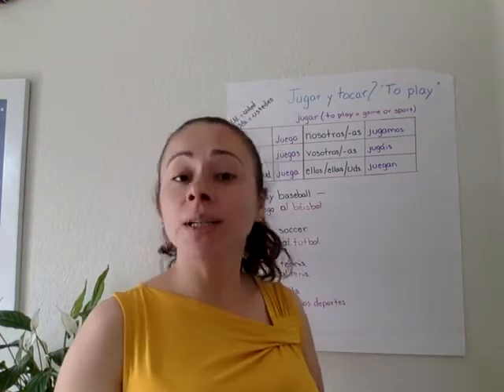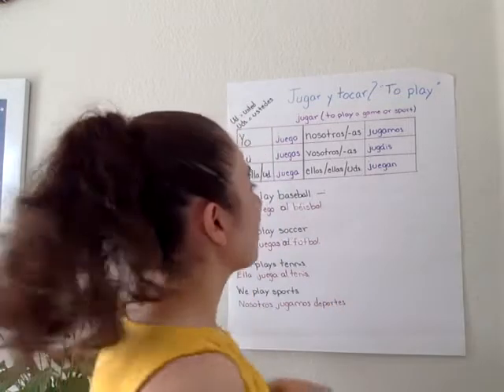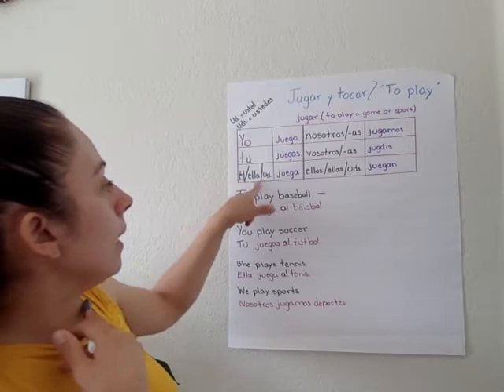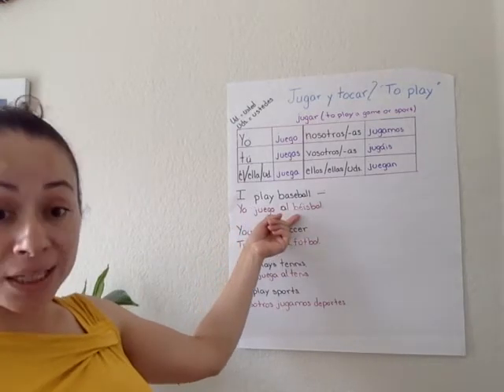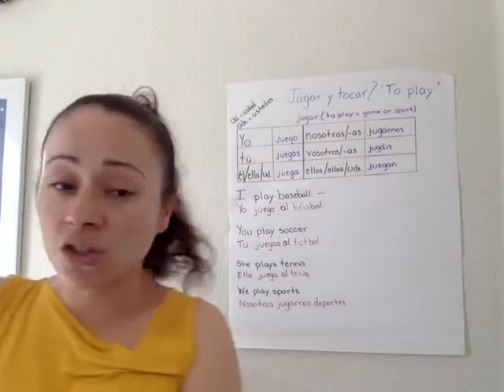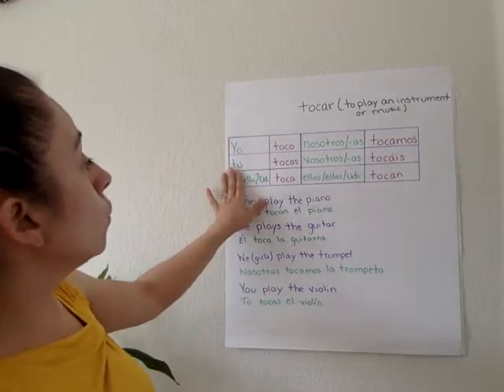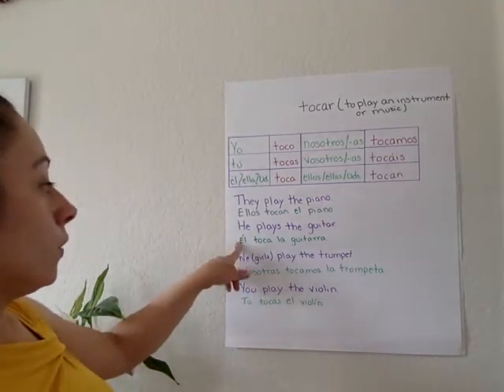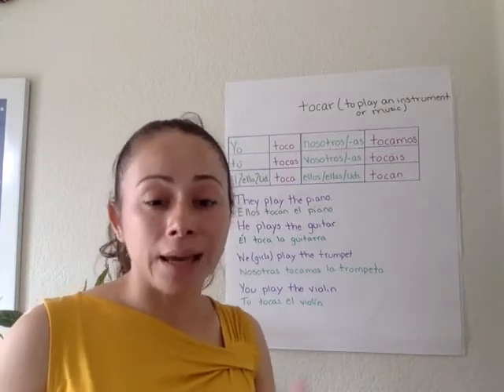6th To Play Jugar Tocar